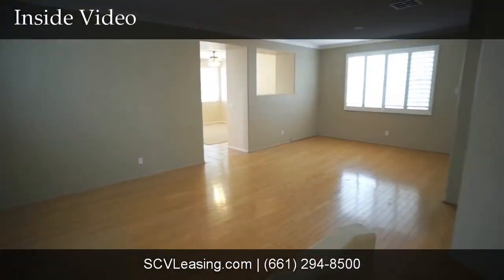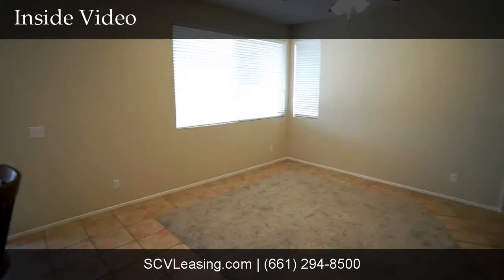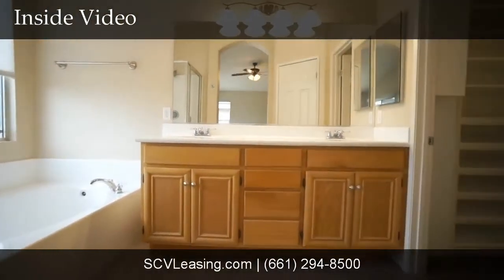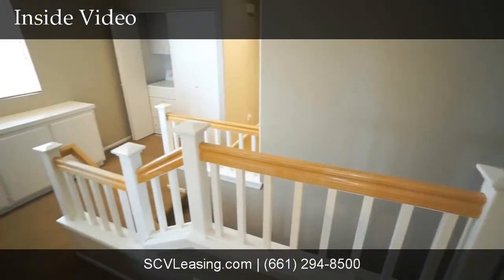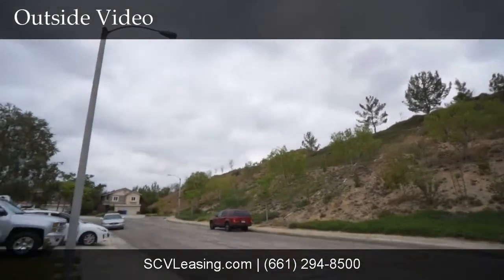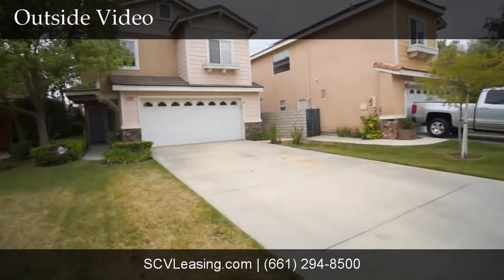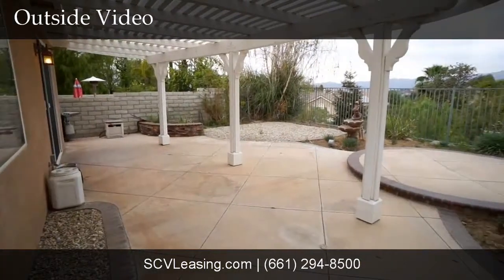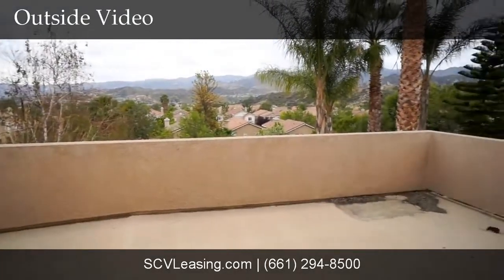FOR RENT: 25442 Holmes Place Stevenson Ranch, CA 91381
Santa Clarita Rental located off of Stevenson Ranch Parkway and Holmes Place in Stevenson Ranch.

A lovely single family home offering 1,997 sq. ft. of Living Space in a quiet and welcoming neighborhood.

In the Living Room and Dining Area, find wood floors, new molding and plantation shutters. Adjacent to the living areas find the Family Room with new carpet, new ceiling fan and cozy fireplace. The Family Kitchen offers tile floors, new blinds, tile and granite resin countertops, as well as convenient access to the Backyard.

Upstairs find all the Bedrooms, including the secondary Bedrooms with carpet, blinds, closets and ceiling fans. In the cozy Master Bedroom find carpet, slider to balcony and stunning views. The Master Bathroom features dual vanity sinks, tile tub, stall shower and walk-in closet with built-in organizers.

Also upstairs find the Laundry Room with linen storage.

In the Backyard find amazing views from the hardscape covered patio with plenty of space for BBQ and outdoor furniture.

The property also offers a 2-car direct access Garage with shelving and new water heater.

All Appliances and Gardener Service Included.

Pets are welcome, upon approval.

Available May 11th.